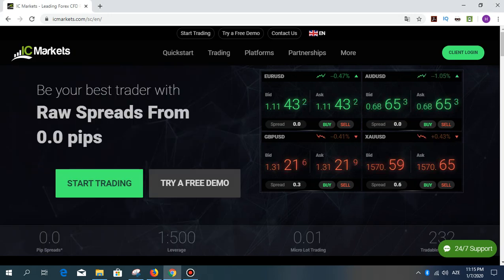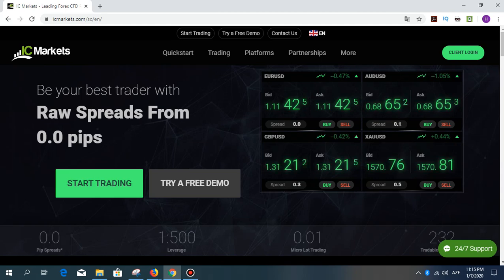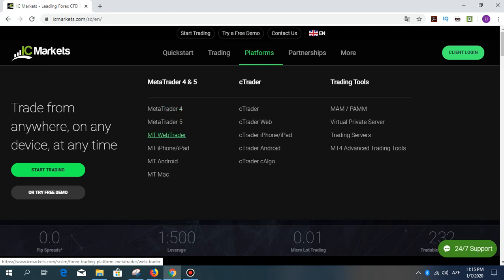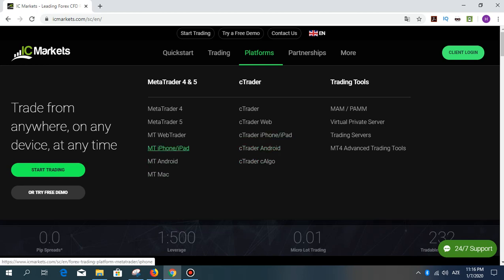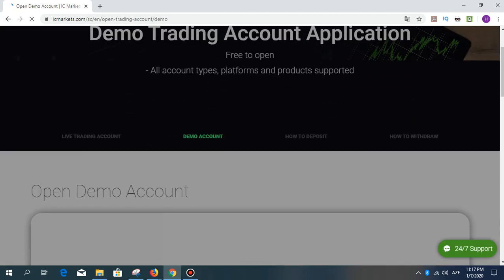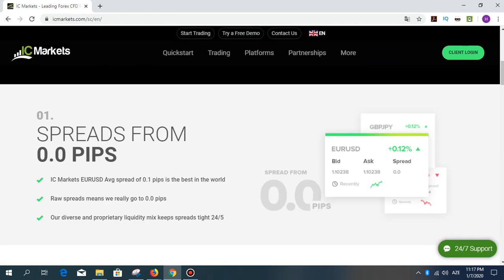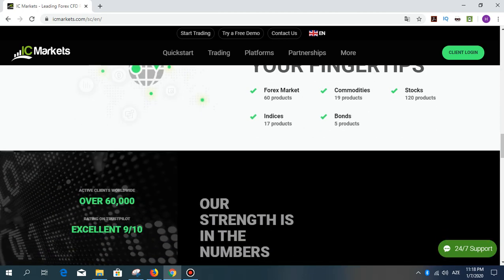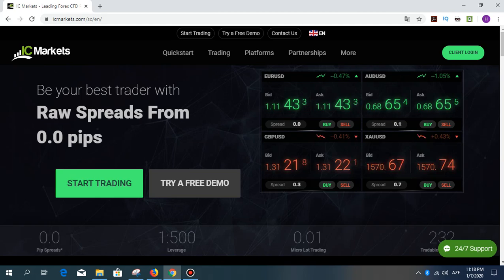iC Markets - Forex Company- Trade Real Invest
Ic markets has long been in the forex market. I made a short introductory video on how this site works. You can find all information about Forex by searching on google and youtube. You can easily make all transactions related to Forex here.